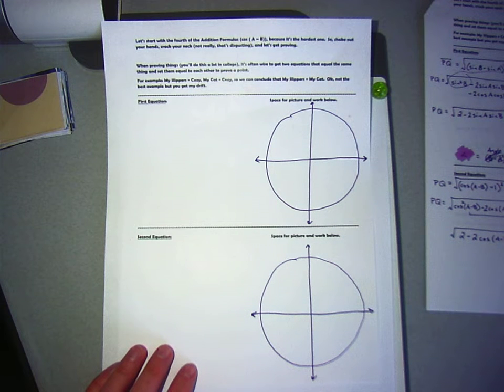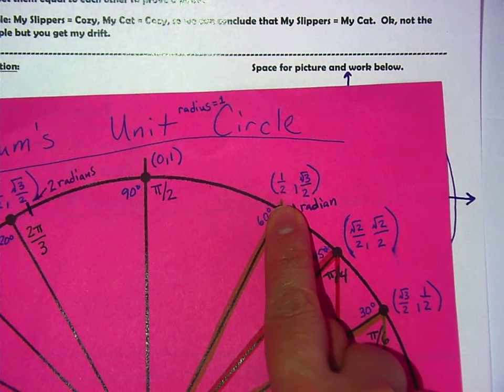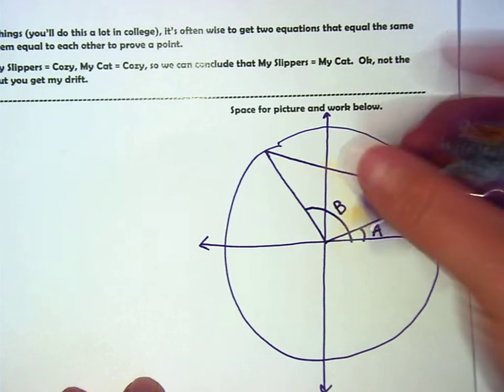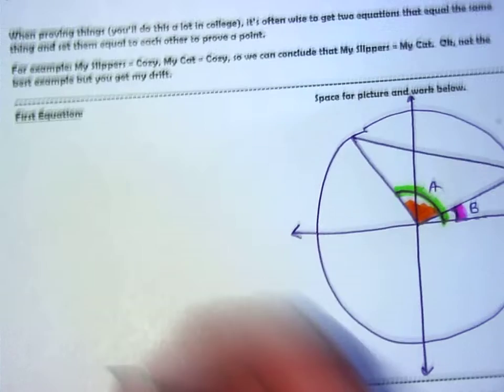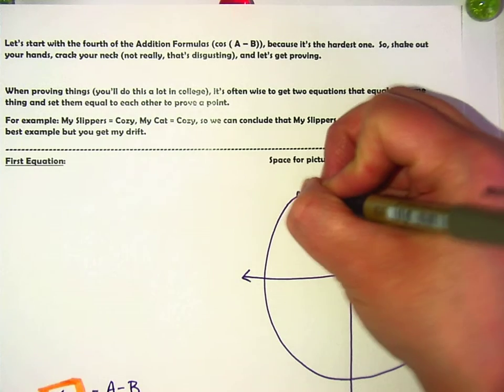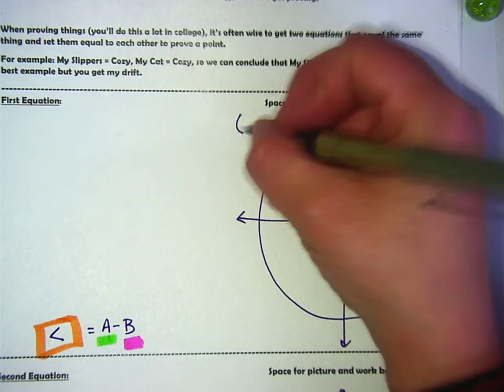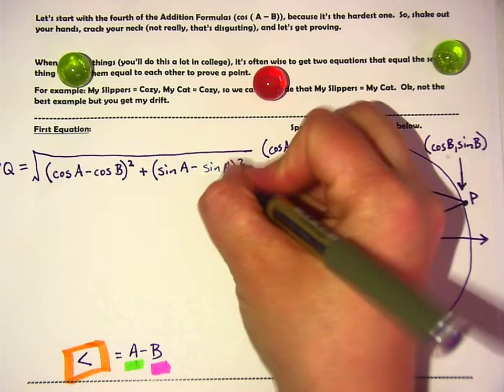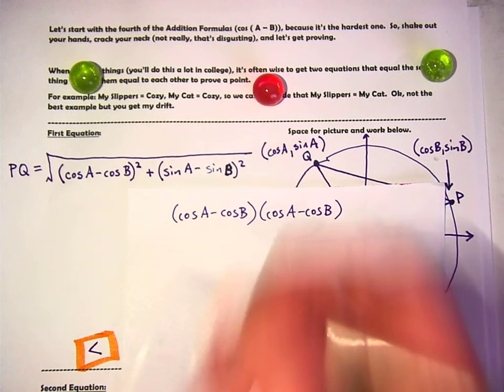12/15 Advanced Math (Part 2)